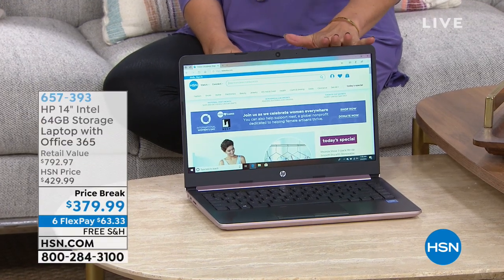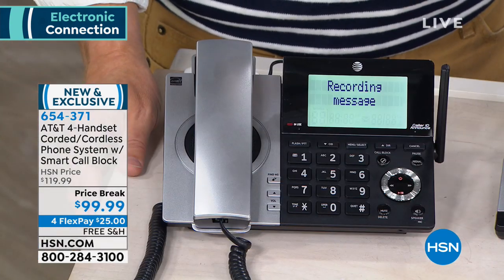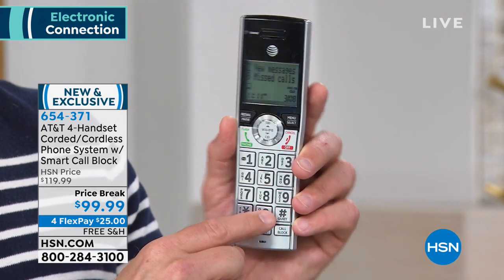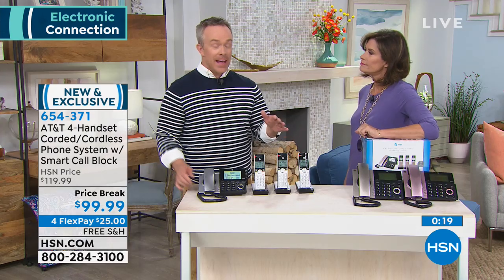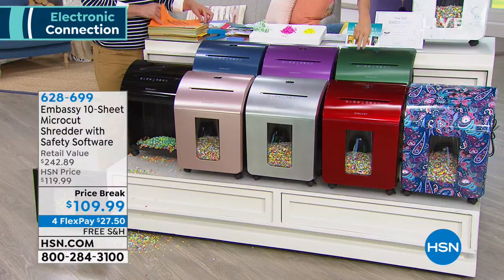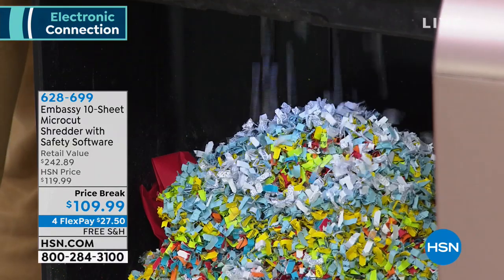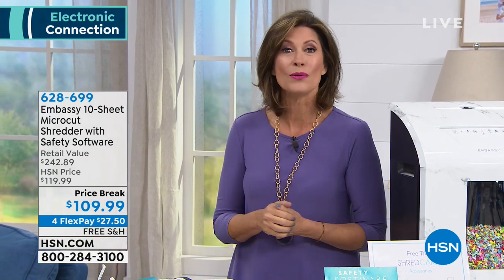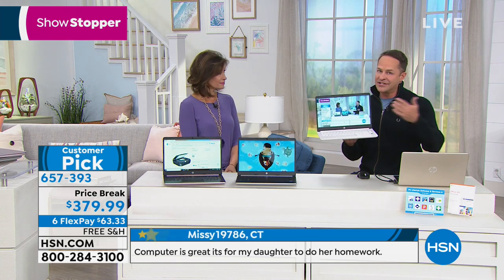HSN | Electronic Connection 03.08.2019 - 11 AM